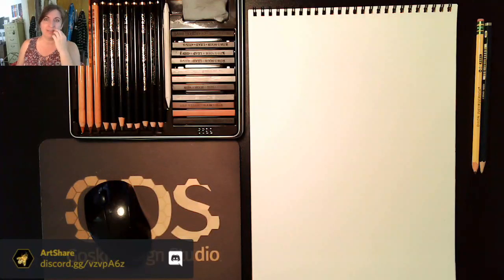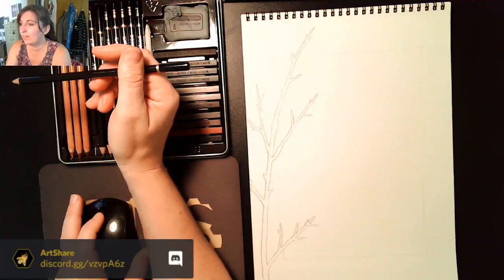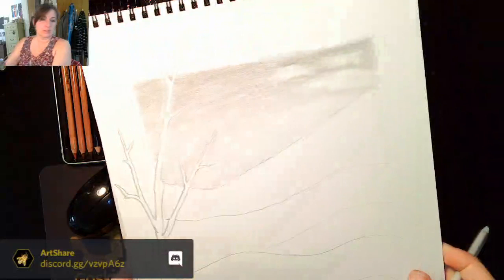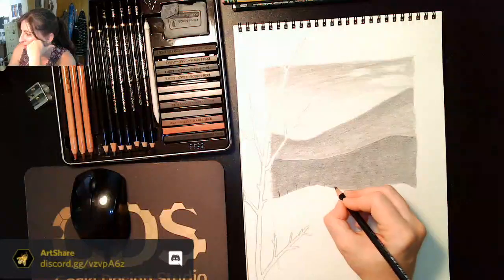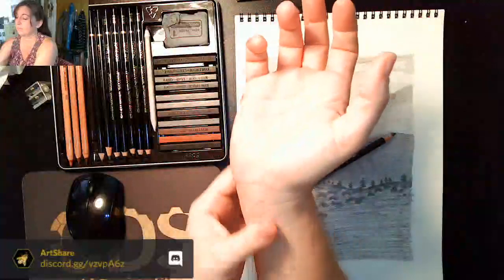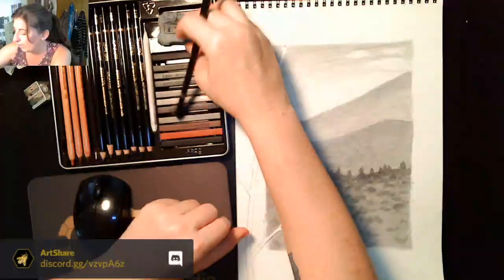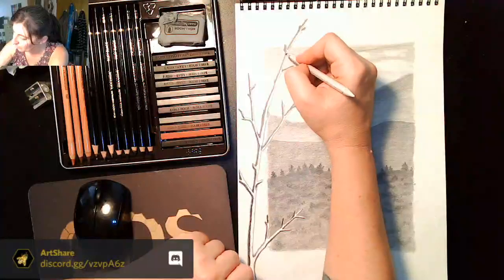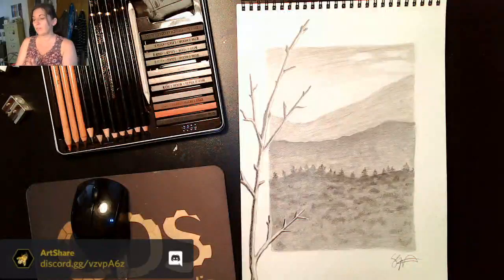Art Lessons LIVE #8: Atmospheric Perspective (Drawing)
Learn how to create depth in a landscape drawing with atmospheric perspective. Also learn the drawing techniques of tonal shading, linear shading, stippling, and blending.